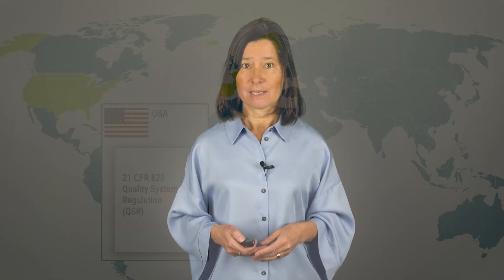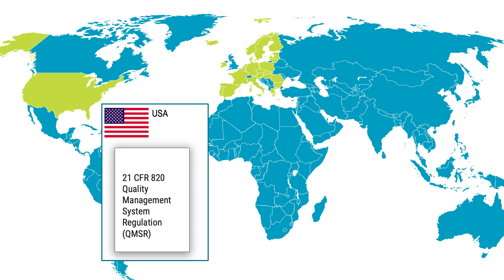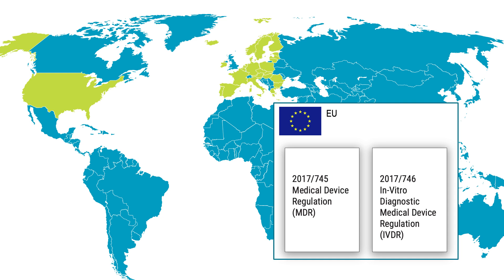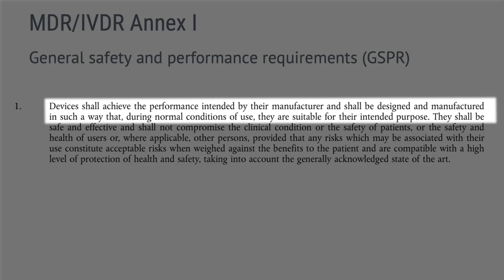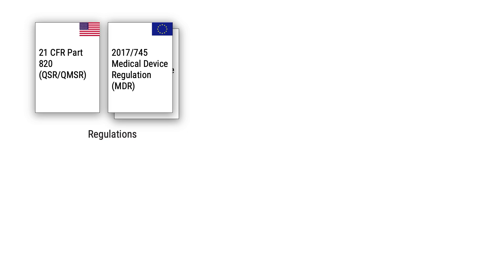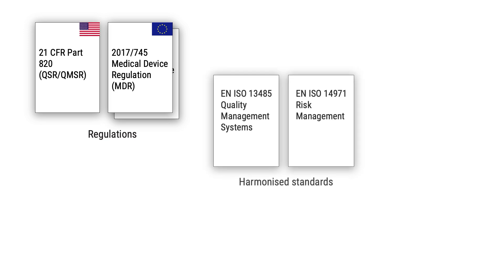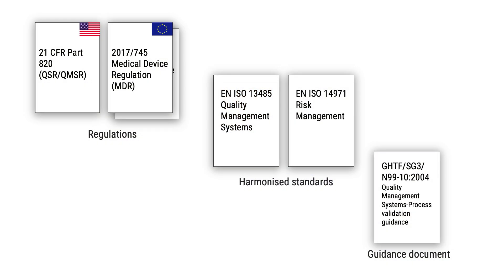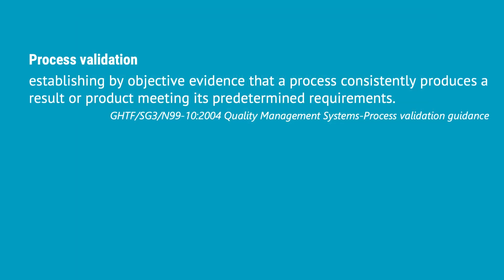Process validation requirements for medical devices in the US and EU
In this video, Helena Hjälmefjord, process validation expert and course instructor, covers:
✔ Regulations, standards, and guidelines related to process validation
✔ Process validation requirements in the EU and the US

Chapters:
00:00 Introduction
01:18 The US: 21 CFR 820 Quality System Regulation (QSR) requirements
02:25 The new Quality Management System Regulation (QMSR) replaces the current QSR
03:29 The EU: Medical Device Regulation (MDR) and In-Vitro Diagnostic Medical Device Regulation (IVDR) requirements
06:20: The EU: Harmonised standards: ISO 13485 and ISO 14971
08:17 The GHTF guidance on how to perform process validation
10:00 ISO/TR 8002-2:2017 Validation of software in the QMS
11:10 IEC 62304 and IEC 82304-1 for medical device software
11:48 The FDA Guidance for Industry: Process Validation: Principles and Practices
13:30 More resources

This is an excerpt from the course "Process Validation for Medical Devices” which is available at the following